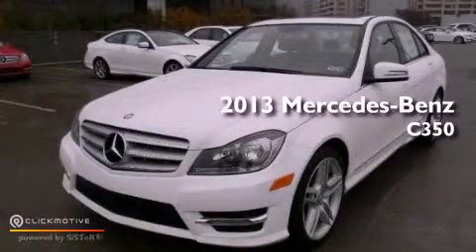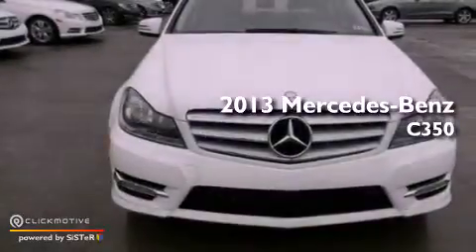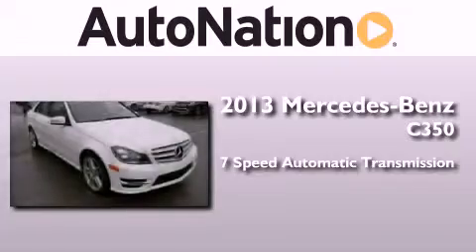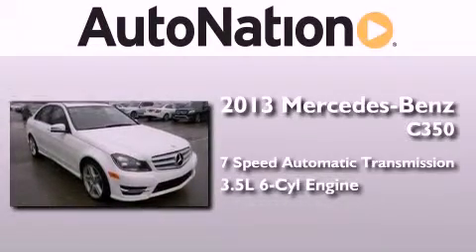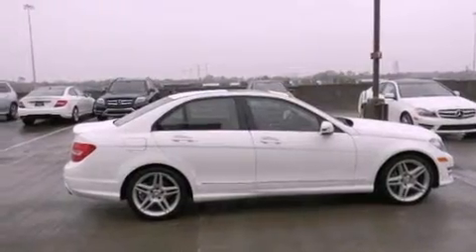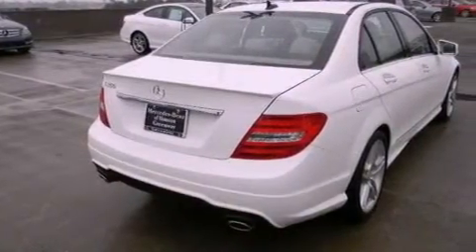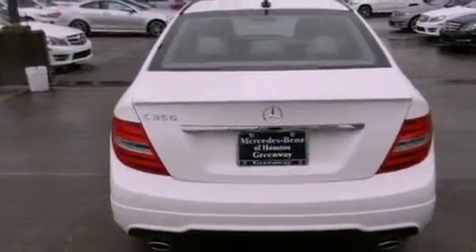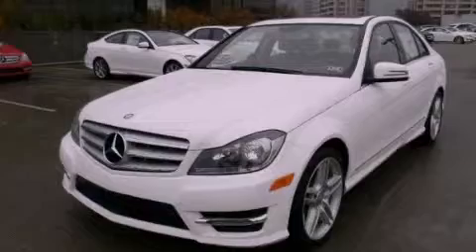2013 Mercedes-Benz C350 Sport Houston TX 77027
Year : 2013
 Make : Mercedes-Benz
 Model : C350
 Engine : Gas V6 3.5L/213
 Trans . : Automatic
 Exterior : Polar White
 Miles : 5
 Interior : Beige